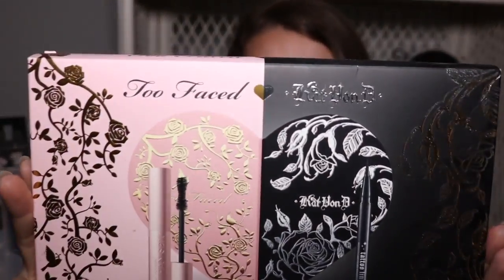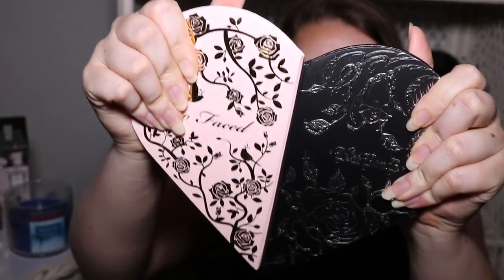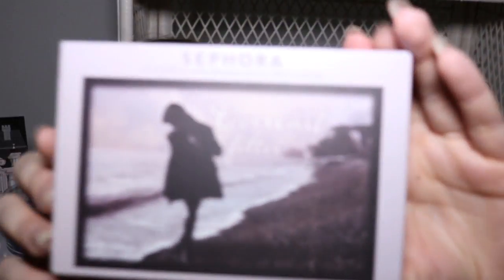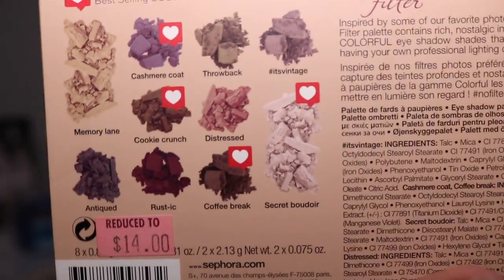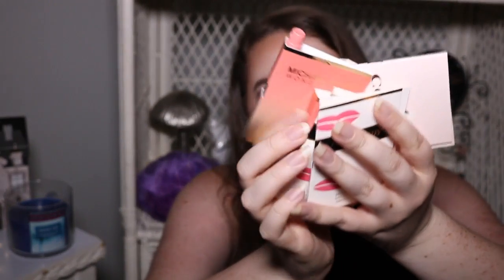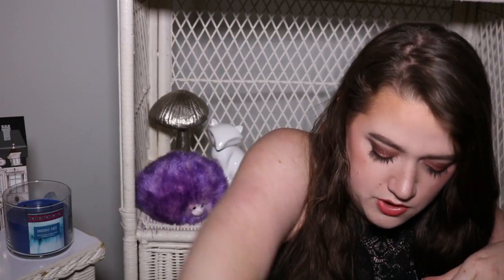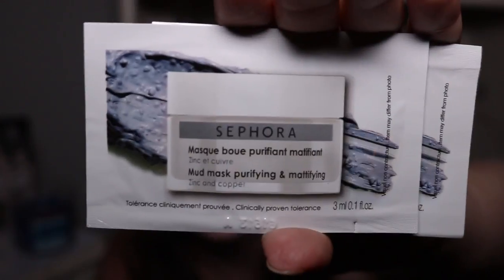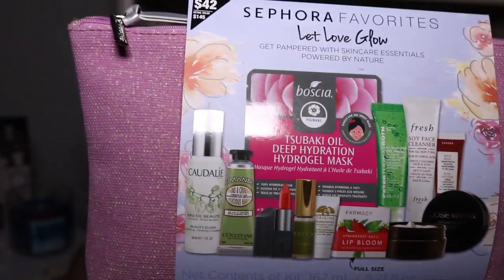Sephora (JC Penney) Haul May 2017 becasue it's my Sister's Birthday month